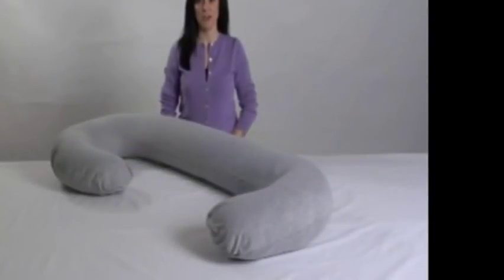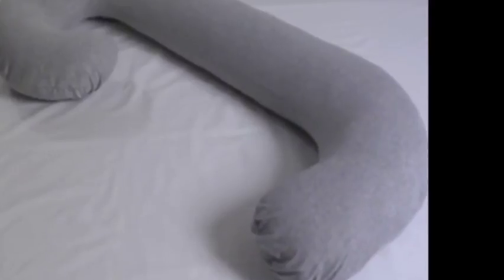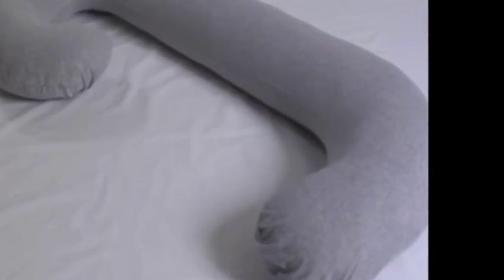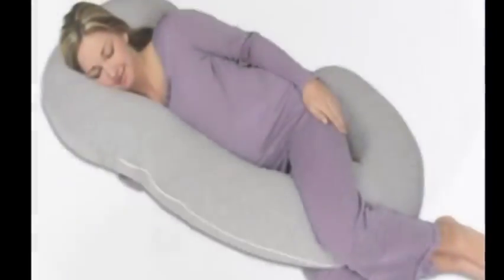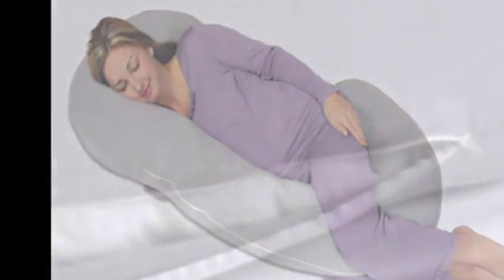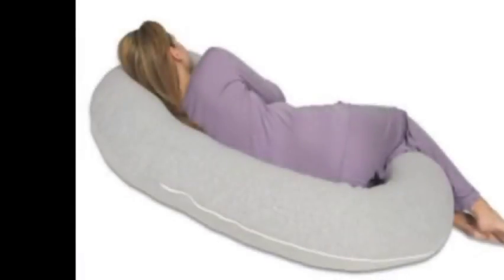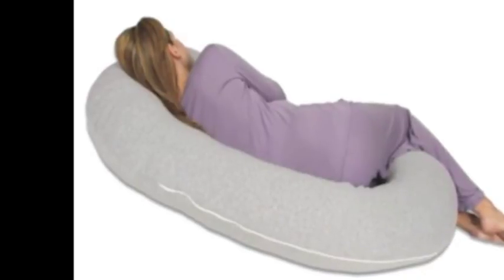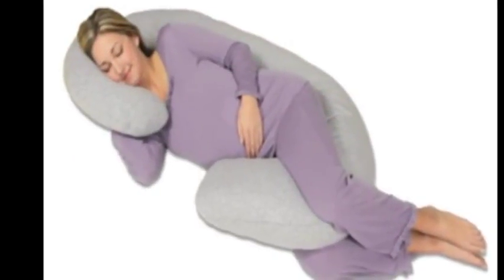Leachco Snoogle Chic Jersey Total Body Maternity Pillow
Leachco Snoogle Chic Jersey Total Body Maternity Pillow, Leachco Snoogle Chic Jersey Total Body Maternity Pillow